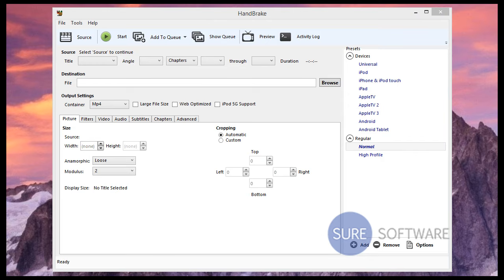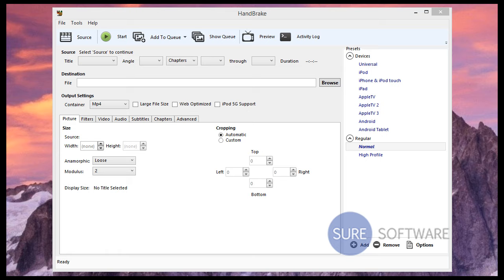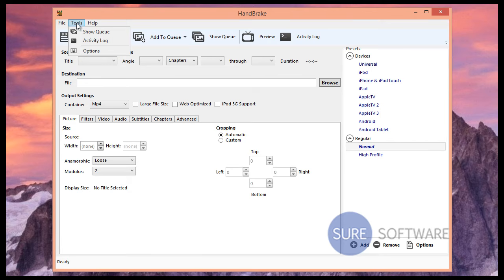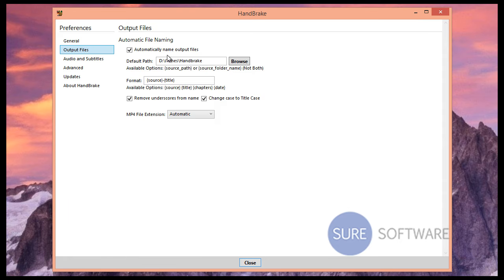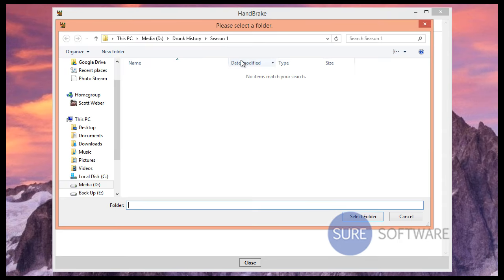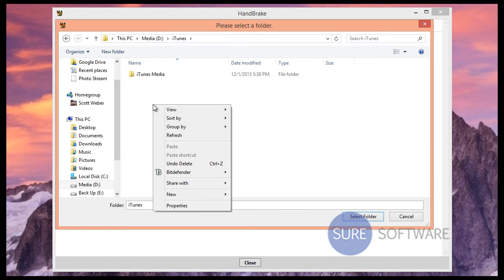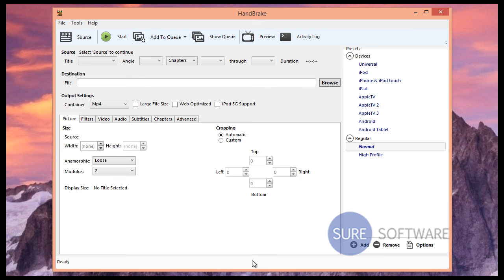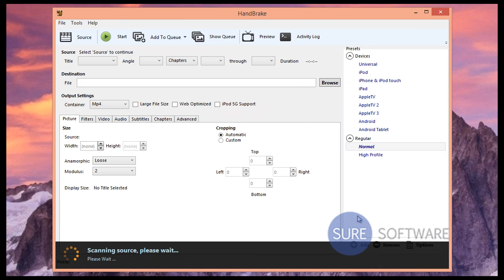Fix Batch Convert Error - Handbrake Tutorial by Sure Software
Sure Software's Scott Weber troubleshoots a batch convert error in a new Handbrake 0.9.9 Video Tutorial!